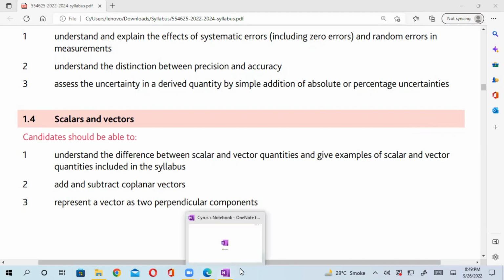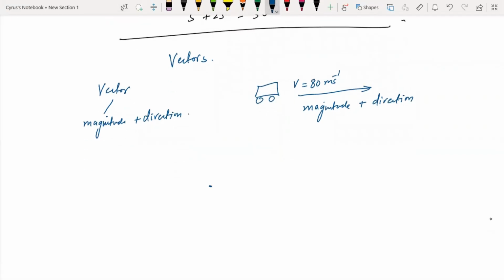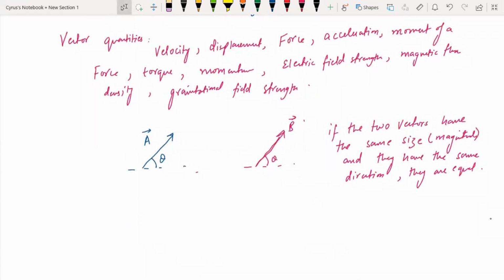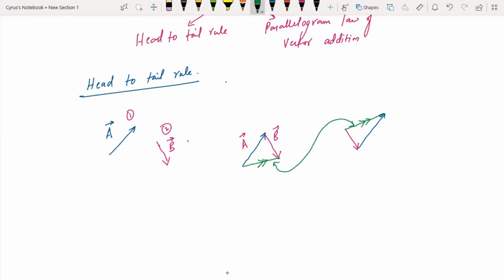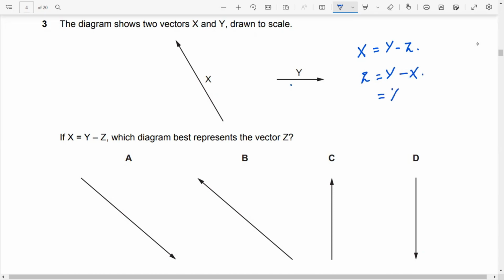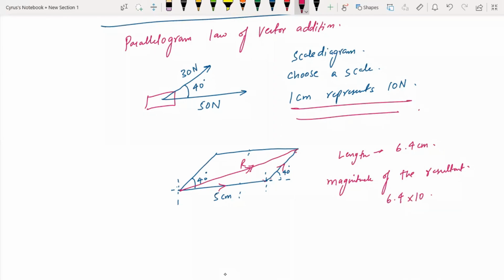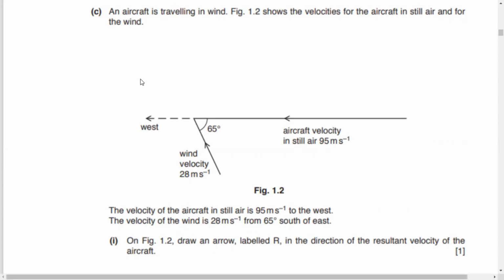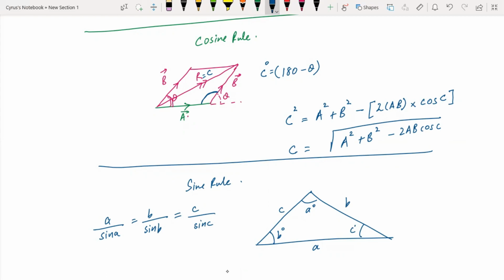AS level Scalars & Vectors Part 1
In this video I talked about scalars and vector quantities with a focus on vector addition. Head to tail rule, scale diagrams and finding the resultant via cosine and sine rule were discussed.